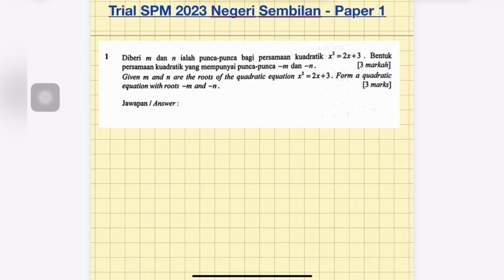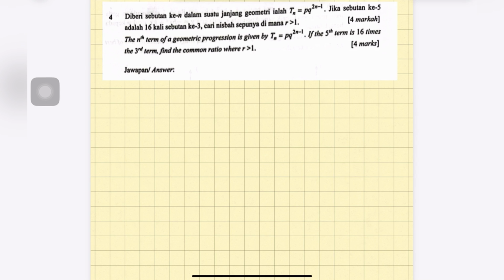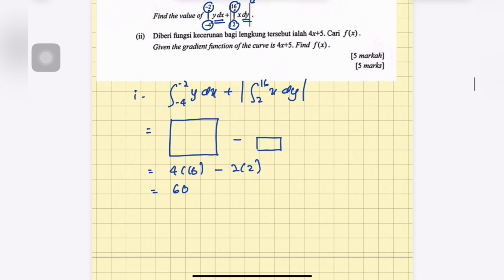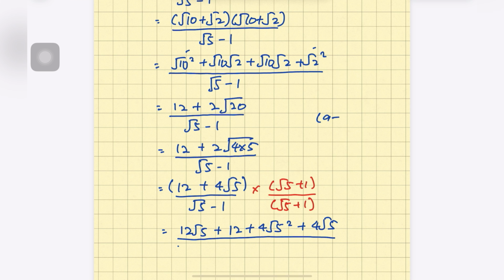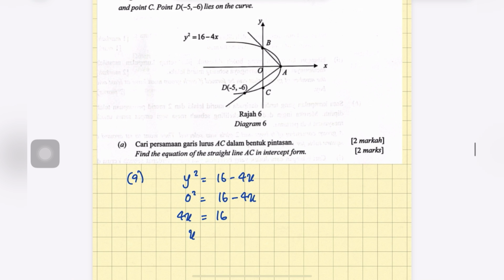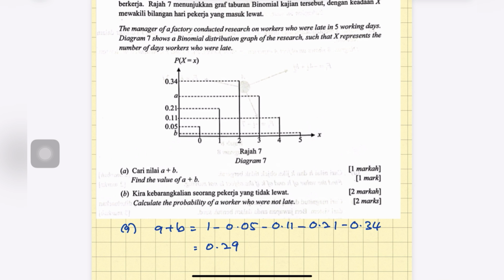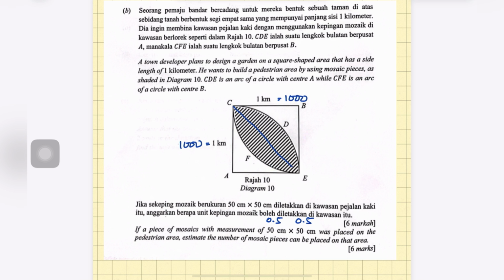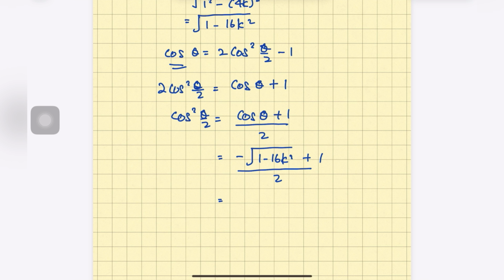SPM Trial Add Math Negeri Sembilan 2023 - Paper 1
Timestamp:
0:00      Question 1
2:59      Question 2
5:00      Question 3
7:44      Question 4
9:03      Question 5
11:43    Question 6
17:31    Question 7
21:21    Question 8
25:49    Question 9
30:26    Question 10
35:06    Question 11
37:56    Question 12
40:14    Question 13
44:23    Question 14
48:58    Question 15

The following video is only for reference purposes. A few older videos produced two to three years ago do not follow the latest SPM marking scheme.

When answering the questions involving the use of formulas, for the first step, you are required to show one by one the substitution of values into the formula.

You are also advised to show a neat and step-by-step workings. The act of leaving out important steps, may cause you to lose marks even if you get the correct answer.

I made this video to assist the students to study on their own. If there are any questions about the subject matter in the video, please refer your school teachers for further explanations.

Thank you for supporting me by watching these videos. I hope all of you will pass with flying colors in the upcoming SPM examination.

PENAFIAN

Video penerangan saya hanyalah sebagai rujukan sahaja. Ada video yang dihasilkan terutama yang dua atau tiga tahun lepas, tidak menepati peraturan pemarkahan SPM terbaharu.

Apabila menjawab soalan SPM sebenar yang melibatkan penggunakan rumus, untuk langkah kerja yang pertama anda perlulah menunjukkan satu persatu penggantian nilai ke dalam rumus tersebut.

Anda juga dinasihatkan menunjukkan jalan kerja yang teratur dan langkah demi langkah. Tindakan meninggalkan jalan kerja yang penting atau memberikan jawapan terlalu ringkas boleh menyebabkan anda kehilangan markah walaupun mendapat jawapan yang betul.

Saya menghasilkan video ini untuk membantu anda semua mengulangkaji sewaktu bersendirian. Jika ada sebarang kemusykilan penerangan dalam video saya, sila rujuk kepada guru kelas masing-masing di sekolah.

Terima kasih kerana menyokong dan menonton video-video saya. Saya doakan anda semua mendapat A+ dalam Matematik Tambahan SPM akan datang.